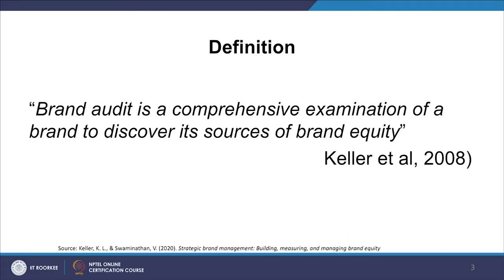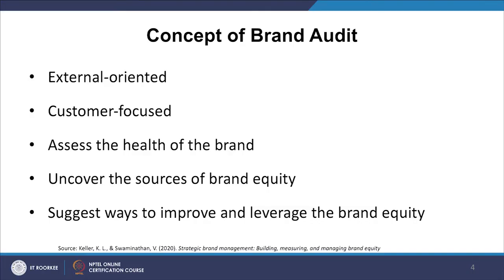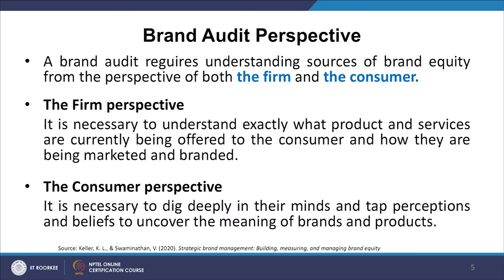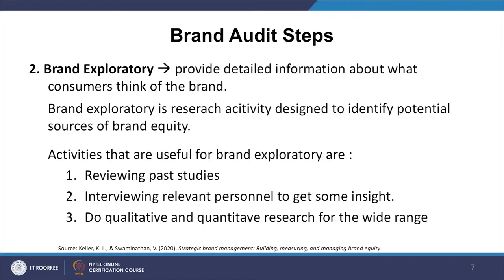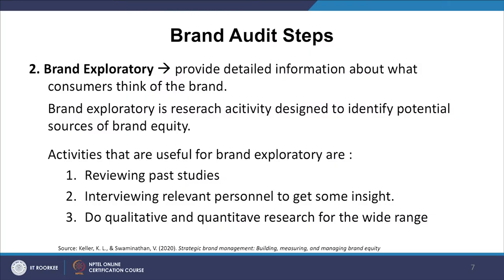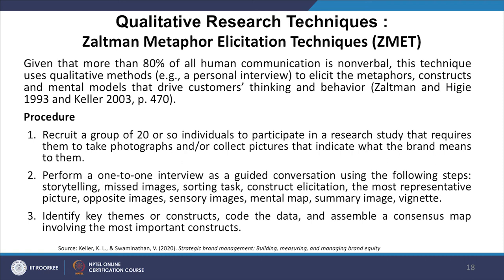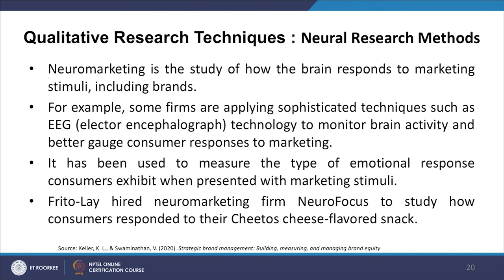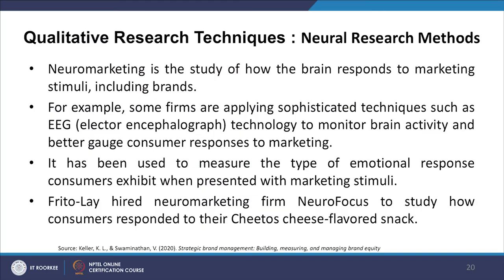Lecture 50: Brand Audit and Research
This video consists of content about brand audit, objectives of brand research and various brand research techniques.